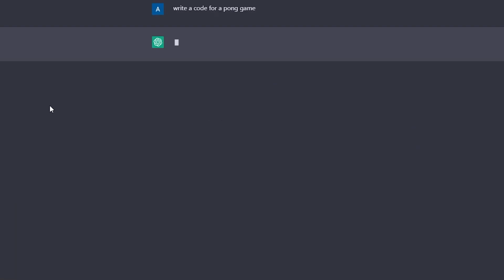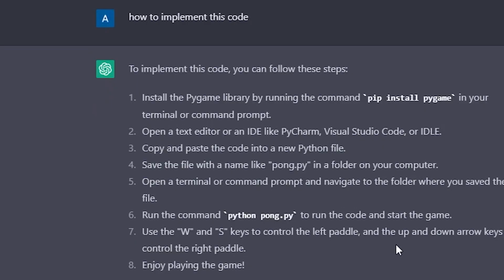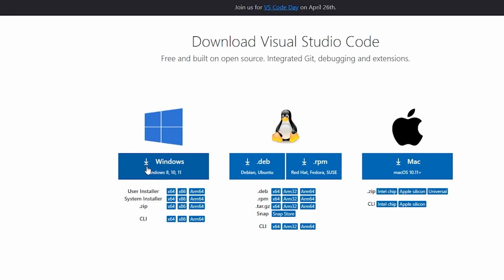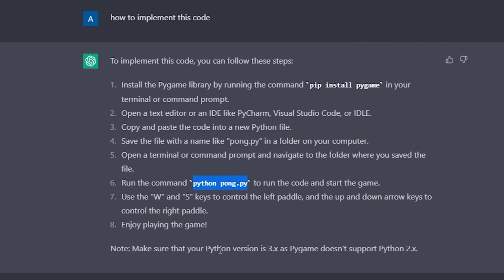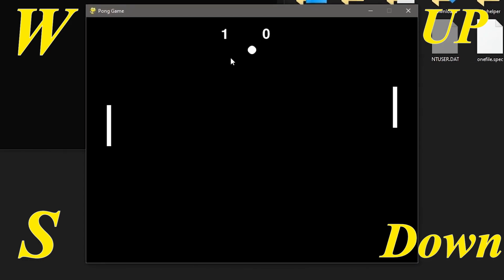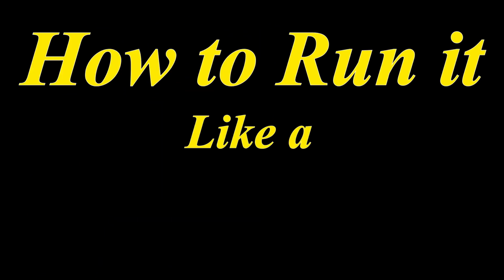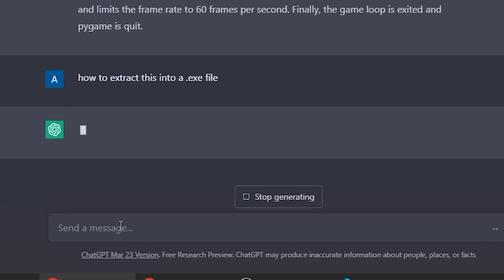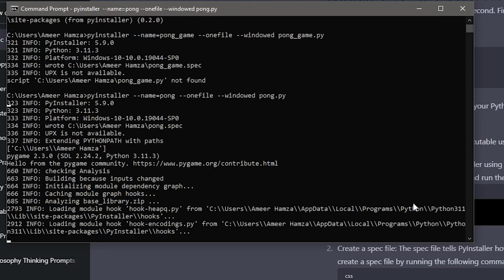I made Atari’s Game PONG in LESS than 5 Minutes with CHAT-GPT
with zero coding experience from scratch, AI made this game, Flappy bird,
Web 3 | Blockchain | Crypto | Metaverse | Artificial Intelligence.

I Made the fastest 2D Game with Chat-GPT And Here's how you can do the same in just a matter of steps.
Note : If you face any issues or Chat GPT gives an incomplete code always tell it again or ask the problem you face and it will help you in every single way.
Chat GPT blew my mind away with this
Covering the biggest news of the century . What is happening, what might happen, what it means and what can we do with it.

If you’ve got a thirst for knowledge like me that never quits then you are at the right place!